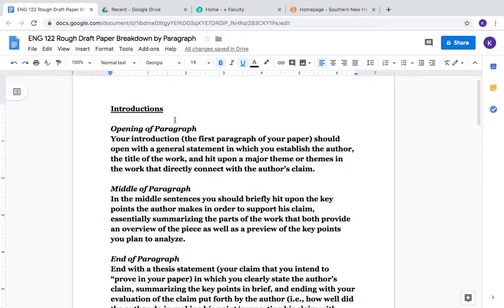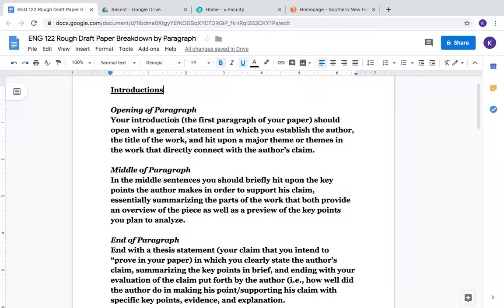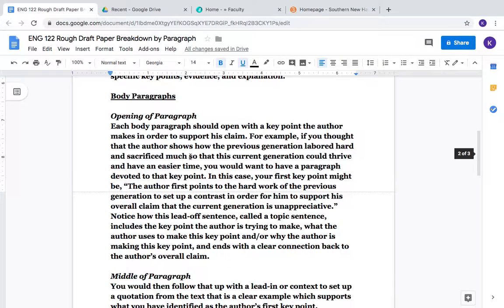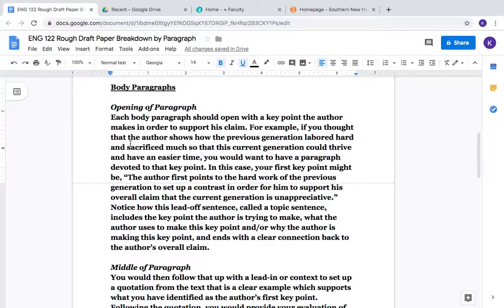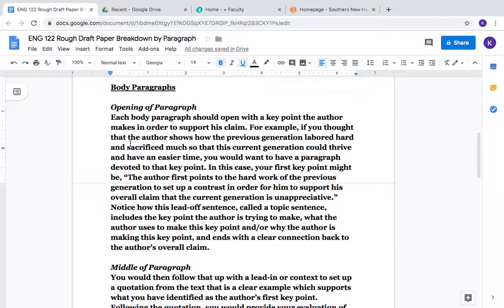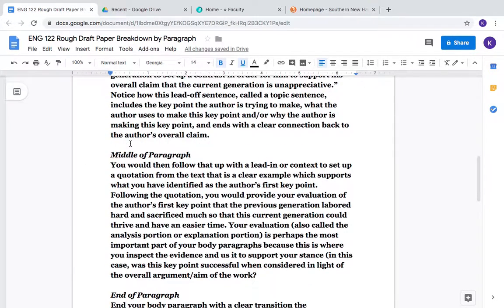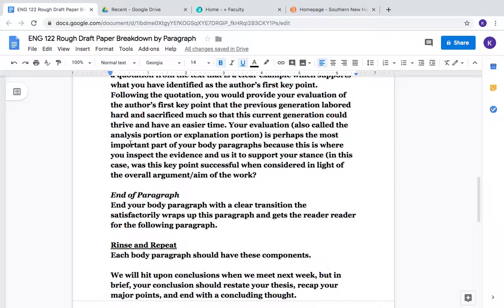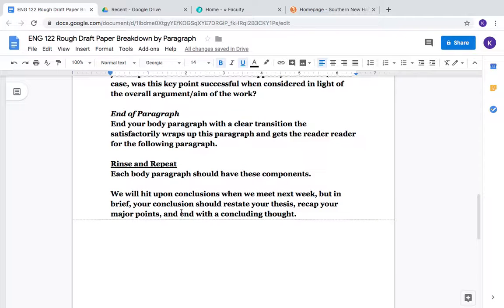Screen Capture of ENG 122 Paper Guide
This is a screen capture the elaborates upon the handout I posted in my last announcement to help you with the paper. This screen capture goes a bit deeper into each section, elaborating on some of the aspects I point out on the handout.